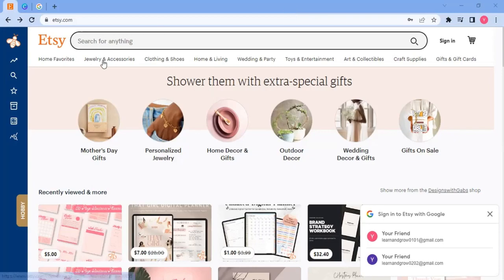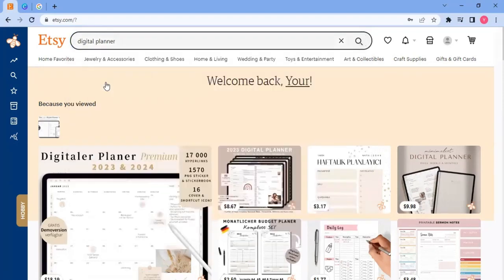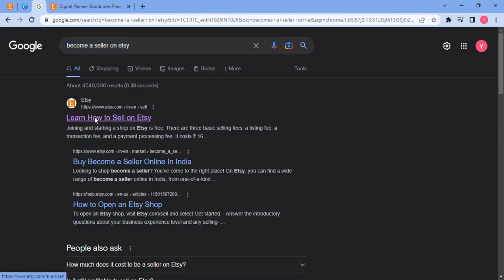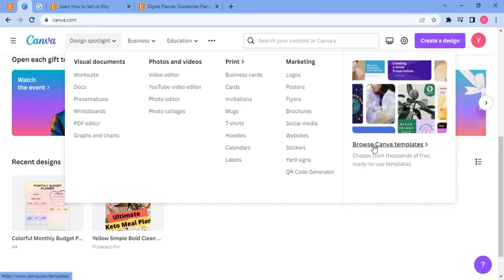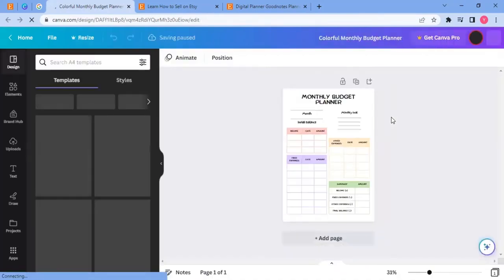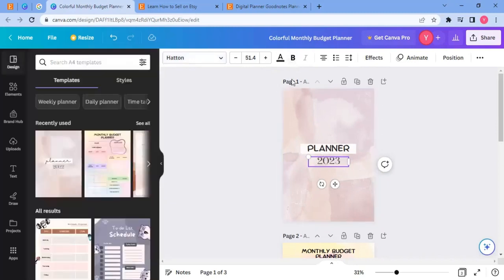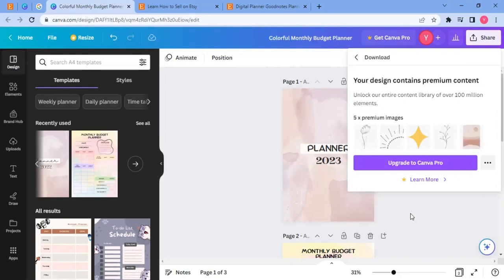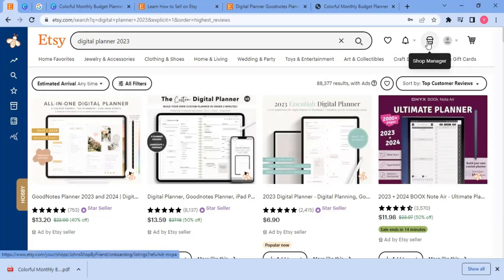How To Create A Digital Planner To Sell On Etsy (Step by Step)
Today we talk about How To Create A Digital Planner To Sell On Etsy, so stay until the end of the video to see the full explanation.